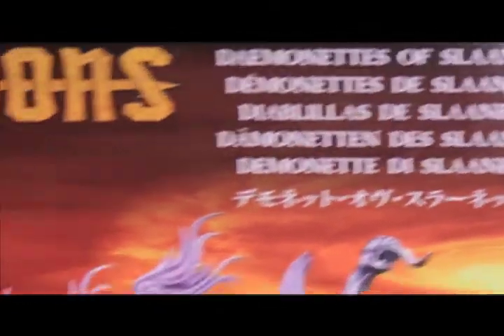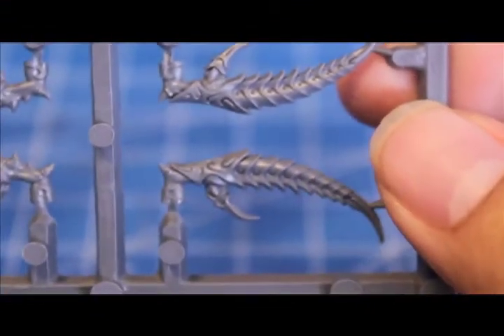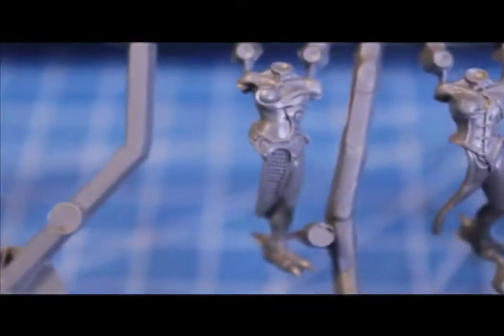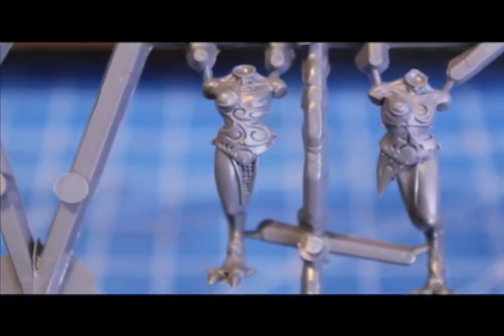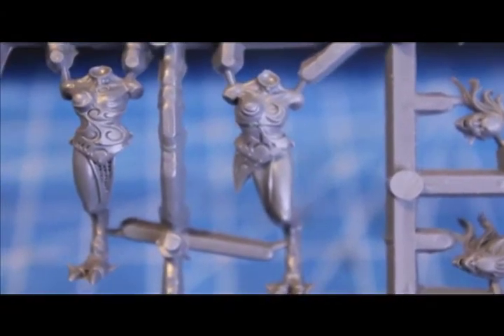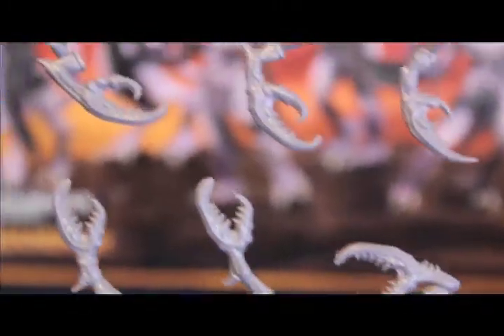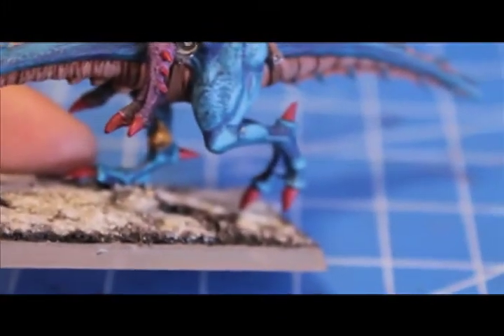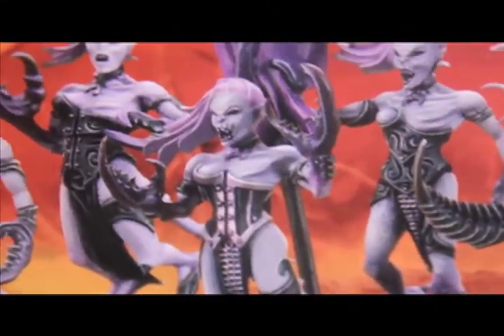Unboxing Daemonettes | Chaos Daemons | Warhammer Fantasy and 40k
Thought I'd break open this box of Slaanesh Daemonettes.  This one is a little long for an unboxing video, as I do go into a little bit of a rant near the end on the nature of the 4 chaos gods in the GW universe(s) and how the average man in such a universe might fall under their sway.

Please let me know which color scheme you'd like me to use for the Daemonettes in my upcoming video "How to Paint a Sexy Creepy Crab-Hand Lady in Her Underwear"!